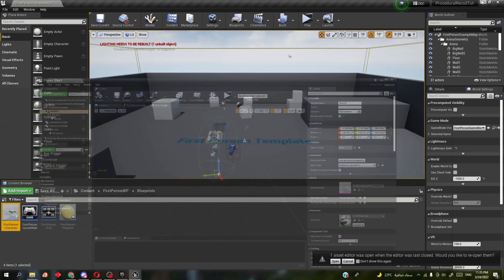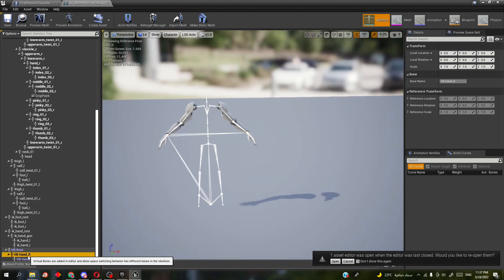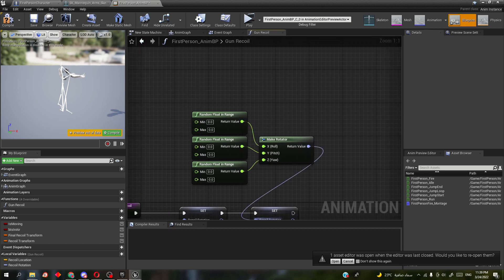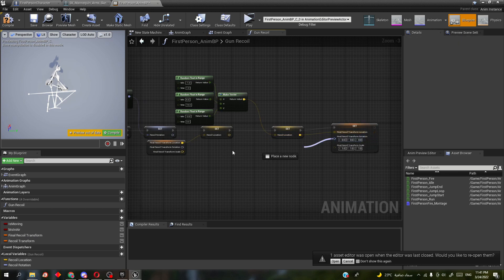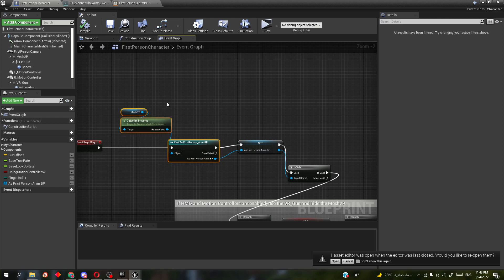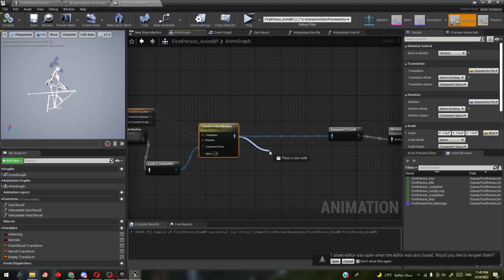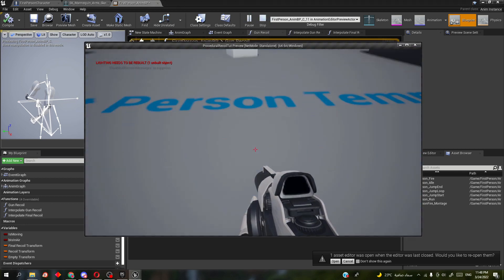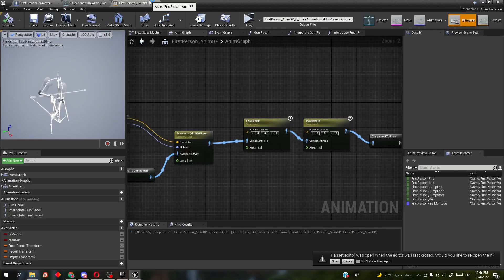Procedural Recoil Tutorial (Blueprint) | UE4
going to make a tut in cpp in the future